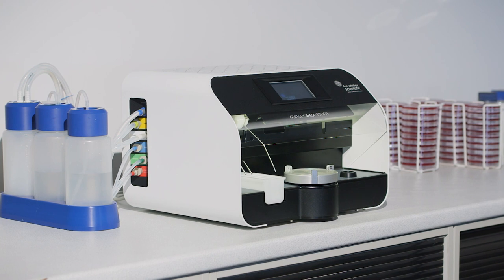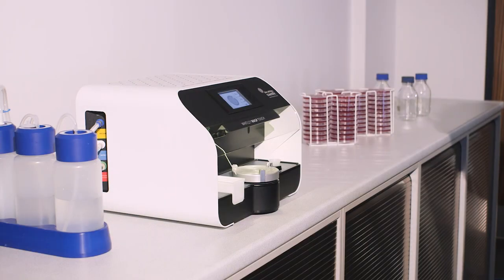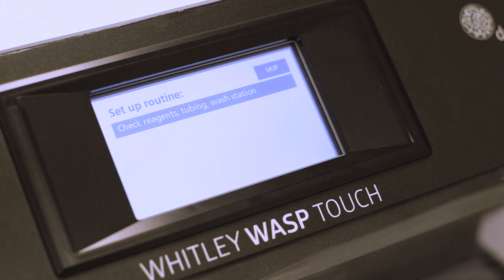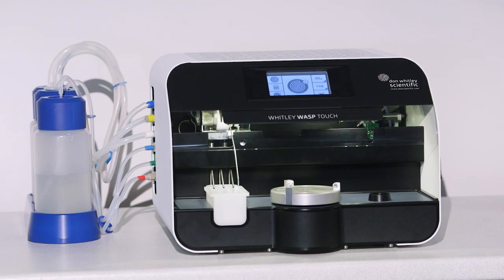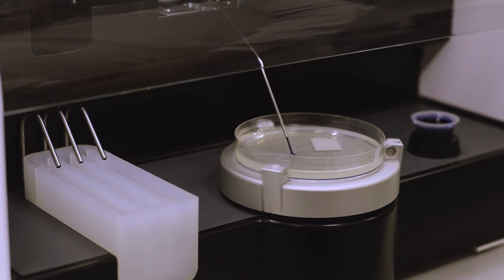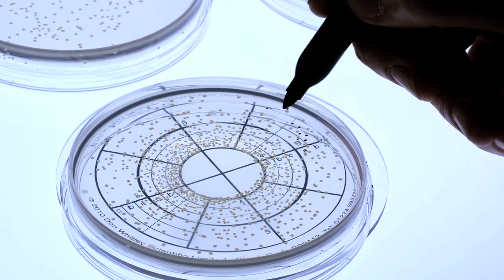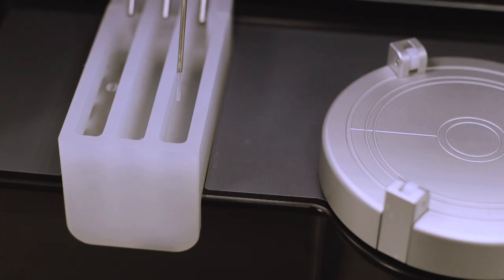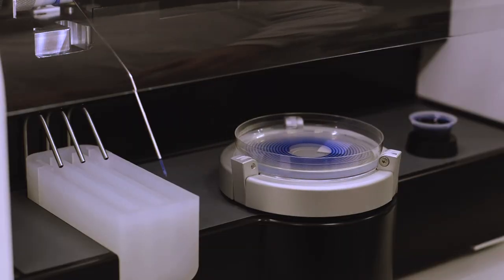Whitley WASP Touch Spiral Plater - An Introduction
An introduction to the latest version of the WASP Touch spiral plater from Don Whitley Scientific. Now with tubing and power connections on the side of the device (for easier access) and a narrower front to back dimension (taking up less bench space).